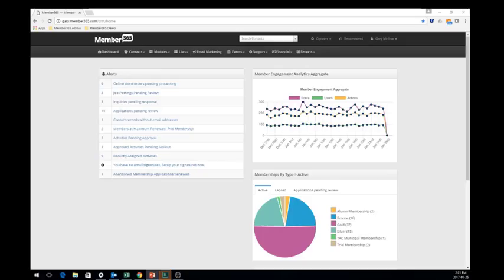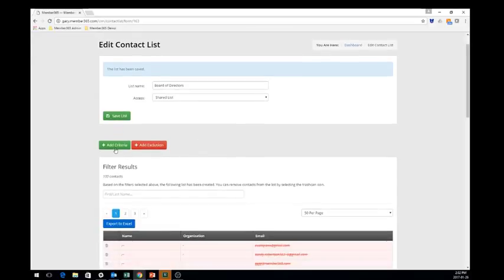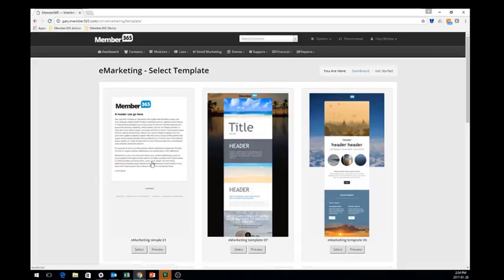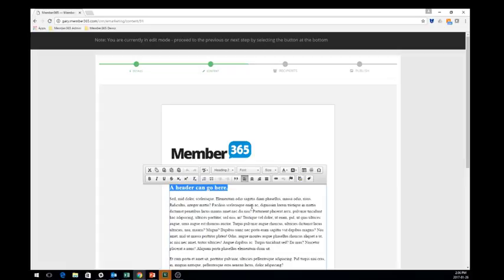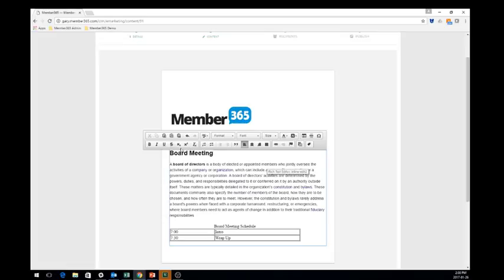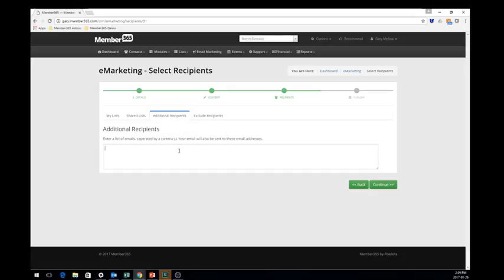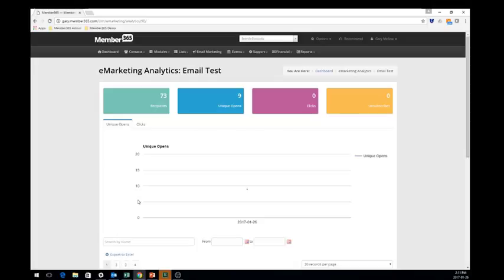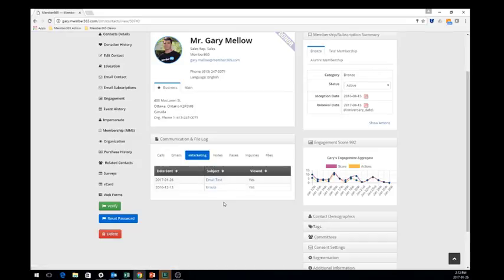Member365 Weekly Webinar: Email Marketing 2.0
Member365 provides you with the tools you need to create email marketing campaigns, with the ability to track the success. Send out emails and recieve reporting on opens, clicks throughs and more!
Create lists segmenting your members to ensure a smile emailing processes. Give the right audience the right content. Member365 member management platform has an entire 360 degree view of a CRM- track calls, emails and open- identify what members are really engaged with M365's assoication management software.